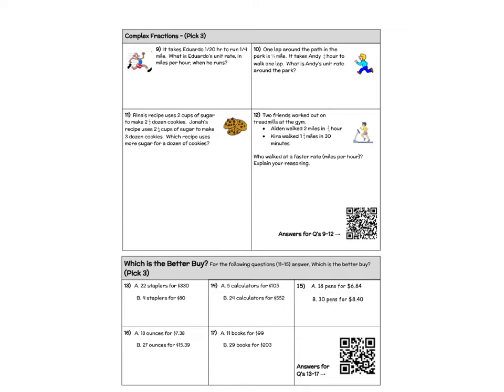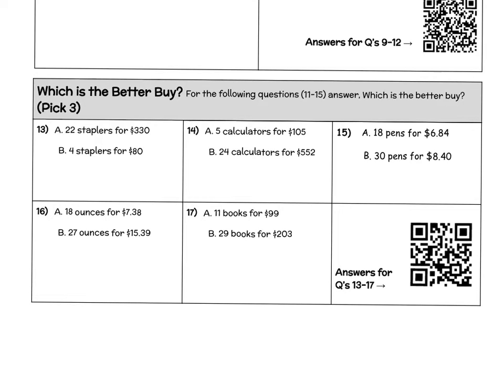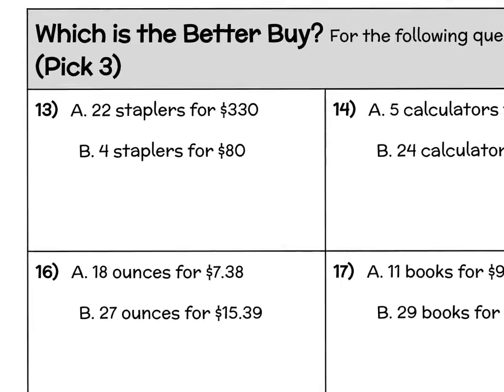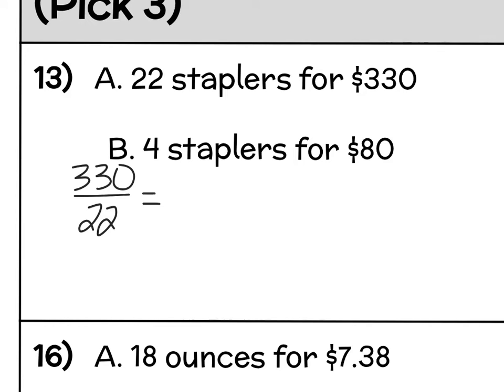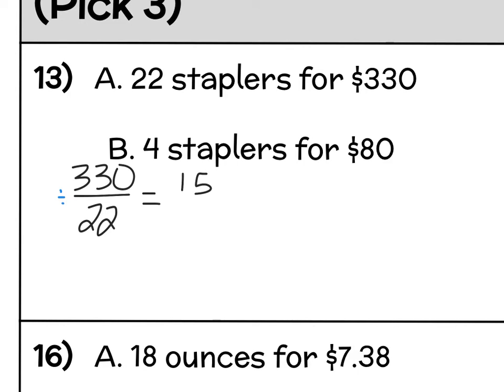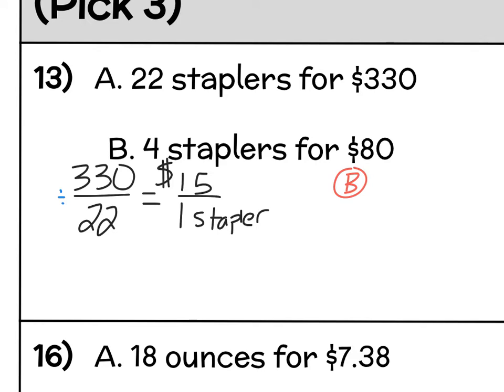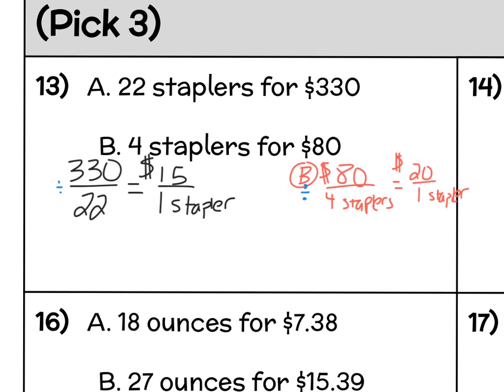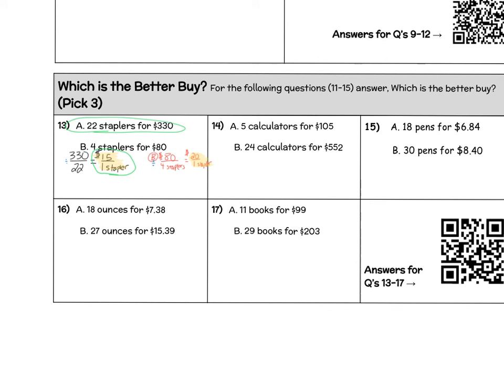4.5 Unit Rates Cont.